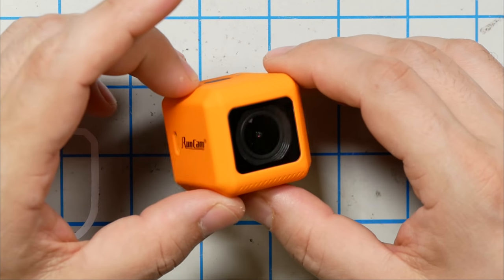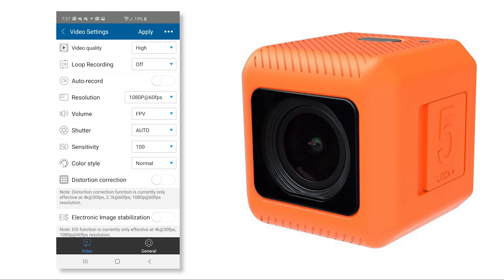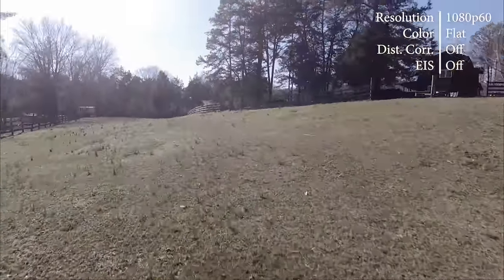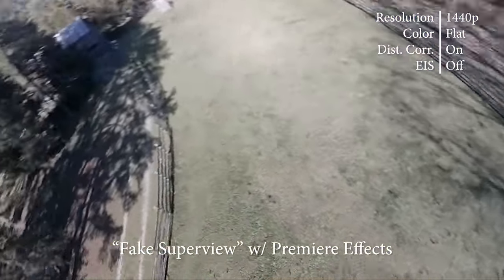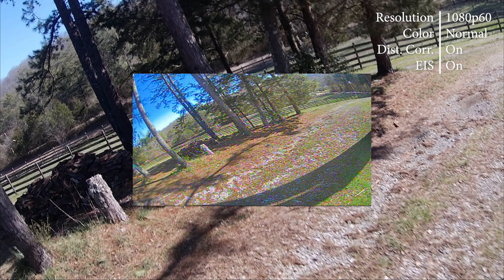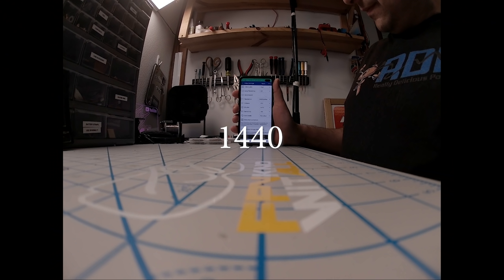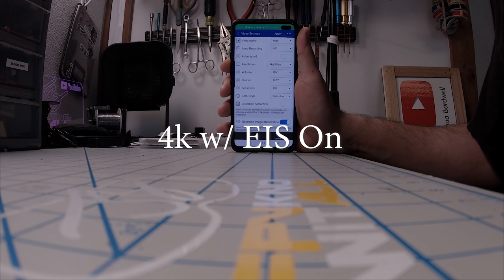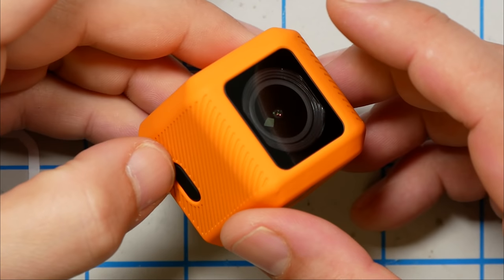Runcam 5 Orange EIS is a legit GoPro alternative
The Runcam 5 Orange is the first entry from Runcam that I would consider to be a legit GoPro alternative. Is it as good as GoPro? No. But it's at least 1/2 the price of a GoPro, and it finally produces a natural-looking image that GoPro fans may be able to tolerate, instead of the hyper-saturated wide-dynamic-range image of previous RunCam HD cams.

--- PRODUCT LINKS ---